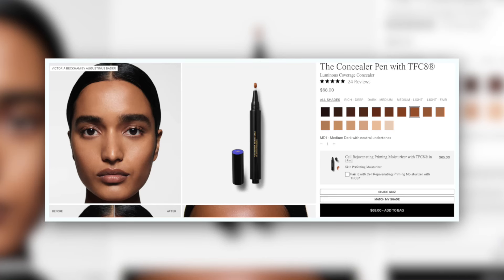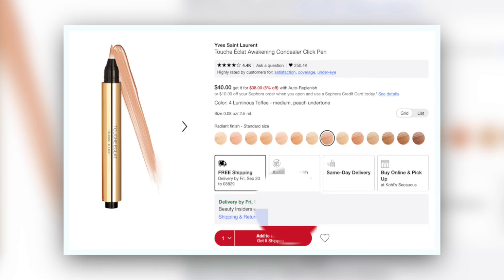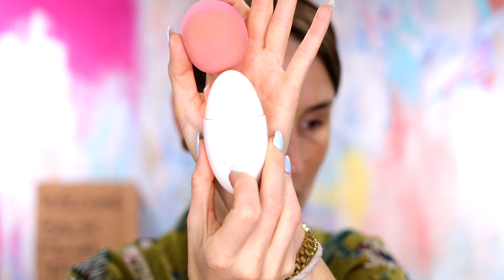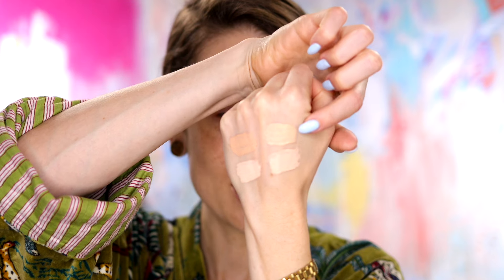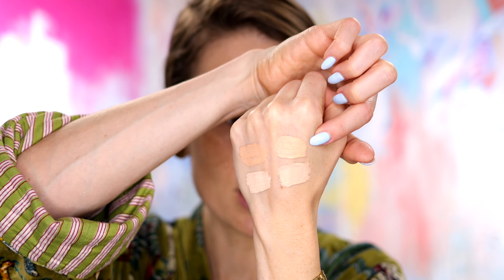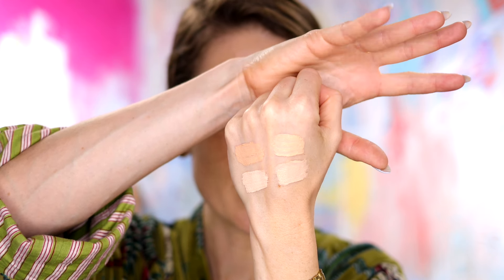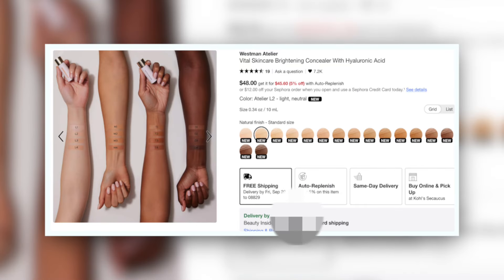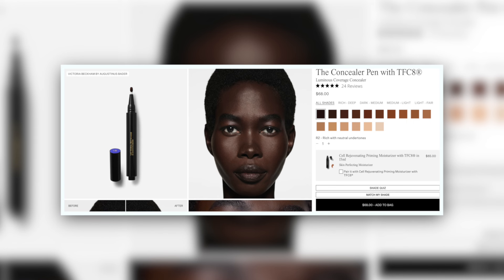WESTMAN ATELIER vs VICTORIA BECKHAM: The Overpriced Concealer Showdown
Let's compare! New Victoria Beckham Beauty The Concealer Pen with TFC8® versus new Westman Atelier Vital Skincare Brightening Concealer With Hyaluronic Acid. Both clean luxury brands, both PRETTY expensive (or VERY expensive) -- how do they compare?

Westman Atelier Vital Skincare Brightening Concealer With Hyaluronic Acid - Atelier L1 Atelier L2:

HINDASH | Gradient Highlighters(!!!)

Time Stamps:

0:00 - Intro
0:52 - About & Comparison Swatches
5:51 - Westman Atelier Application
9:36 - Victoria Beckham Beauty Application
16:25 - The rest of my makeup (with new Hindash Highlighters)
17:58 - Final Thoughts